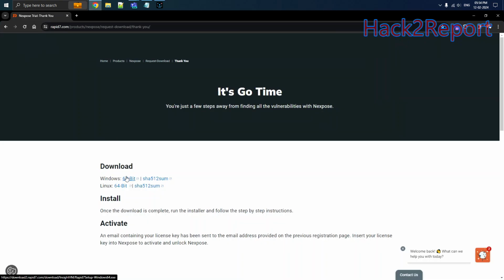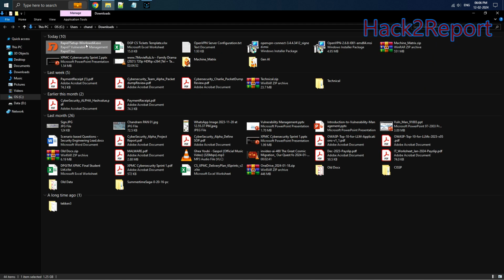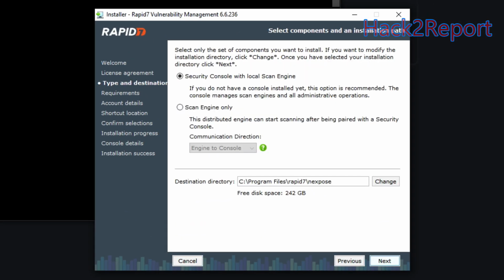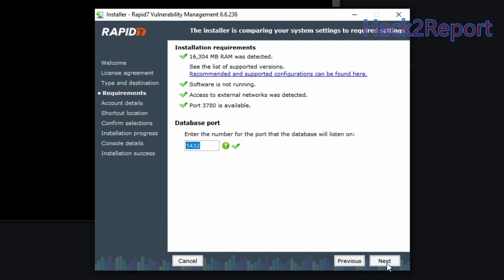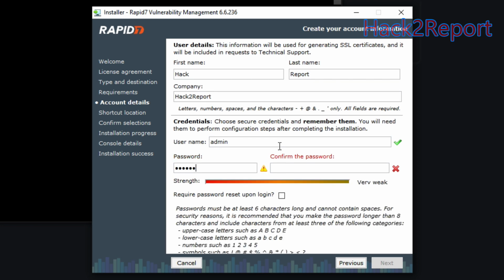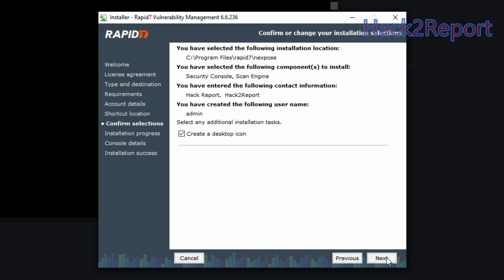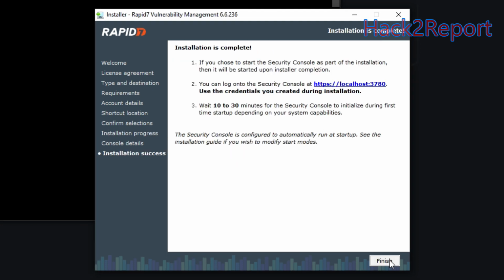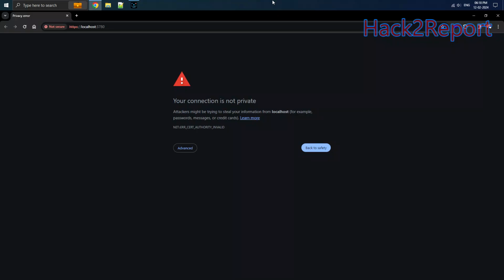How to Install Rapid7 Vulnerability Scanner Nexpose Setup Guide Video